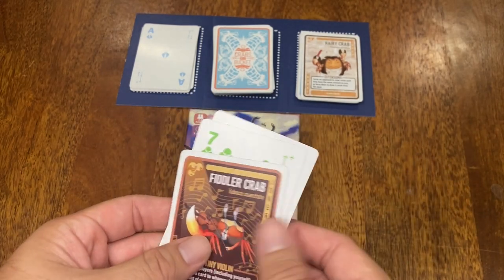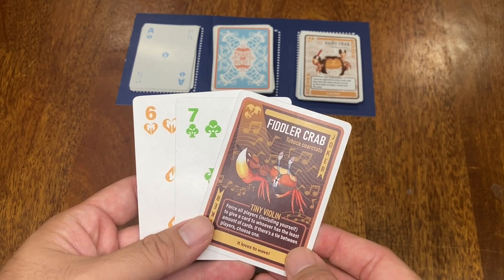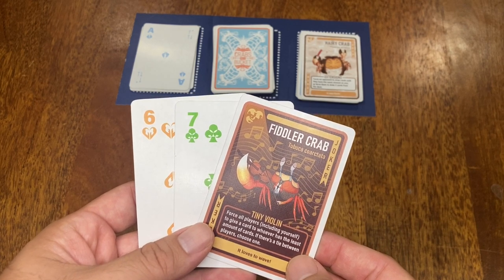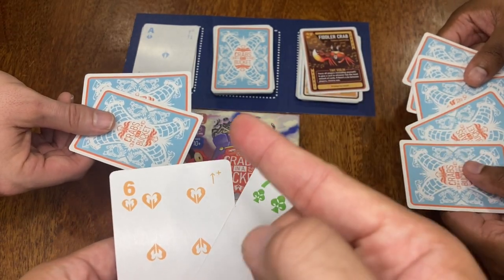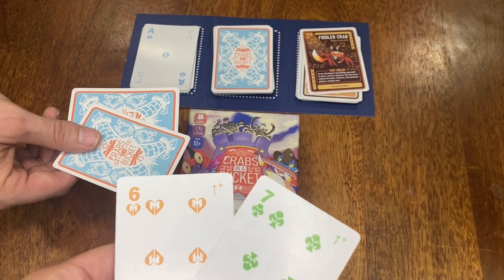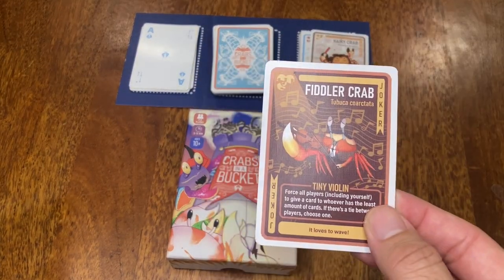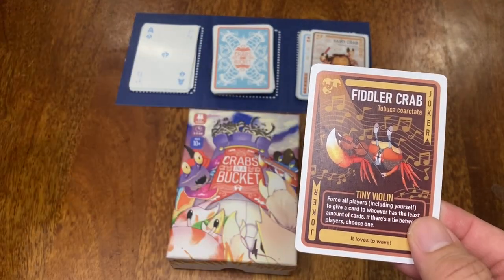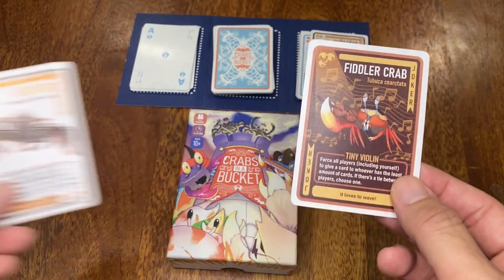How to play Fiddler Crab 🎻